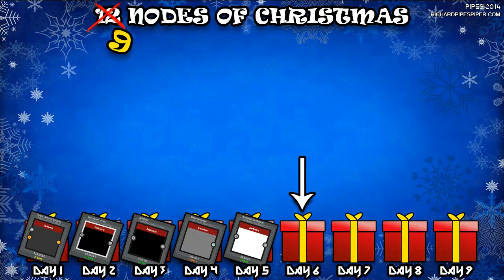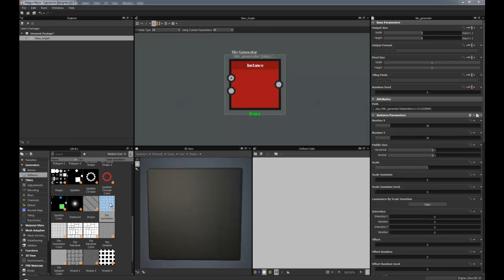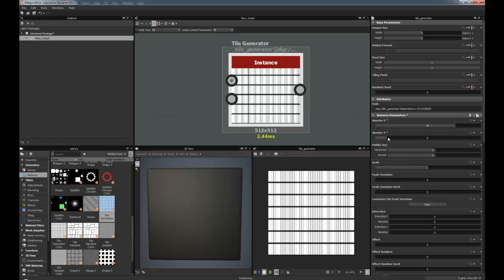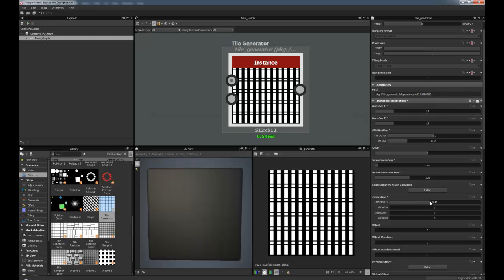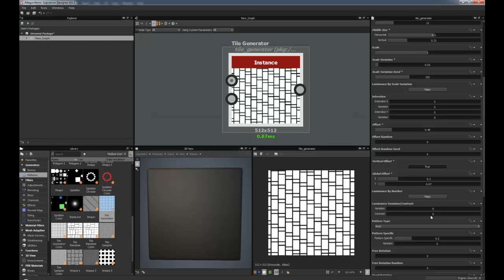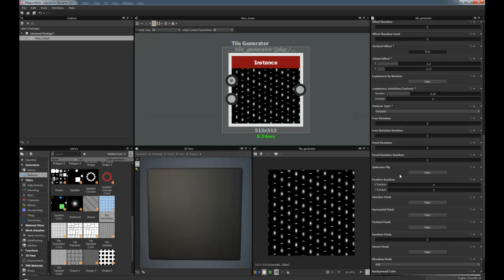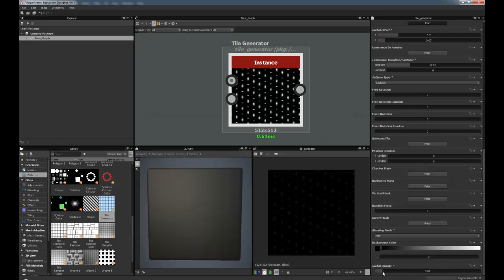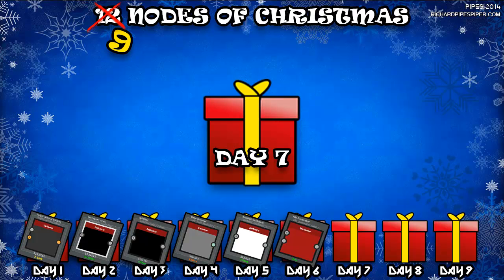Allegorithmic Substance Designer - The 9 Nodes of Christmas - DAY 6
Substance Designer - The 9 Nodes of Christmas - DAY 6

Welcome to DAY 6, as we find Santa preparing for his Christmas Party!

Each day leading up to Christmas I will release a new video discussing a Substance Designer Node picked at random.

I will explain how each node functions and how to practically apply it.

HO HO HO & Merry Christmas :)

Pipes 2014